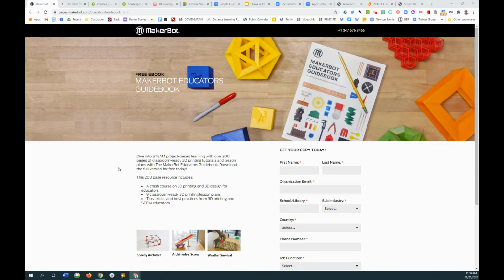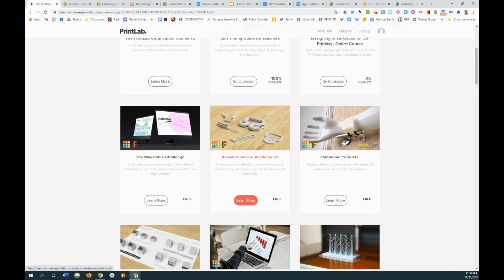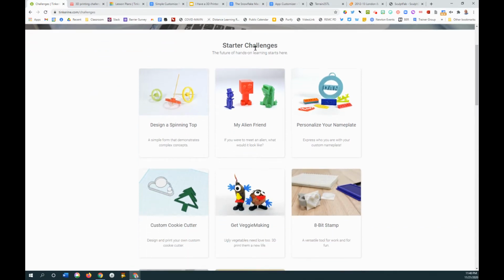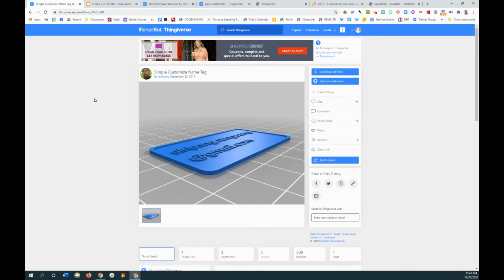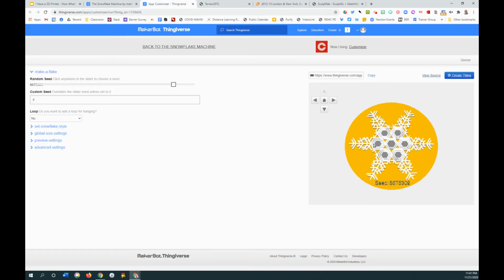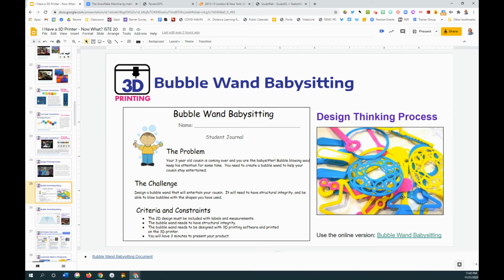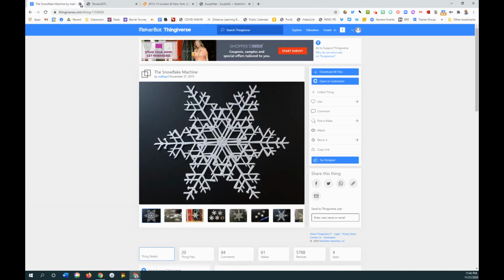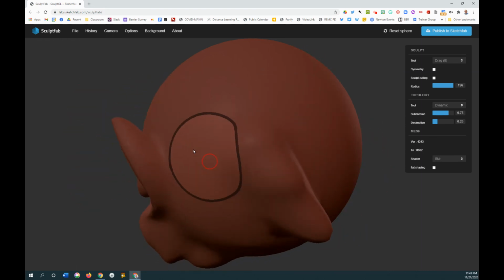I have a 3D Printer Now What